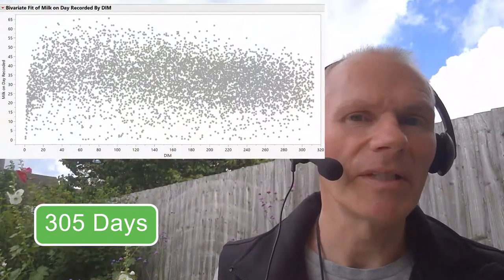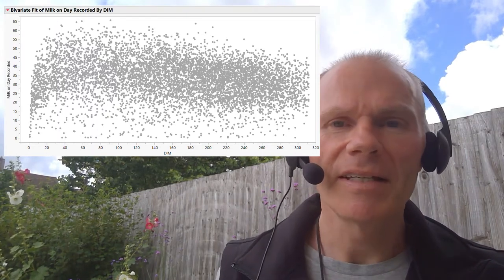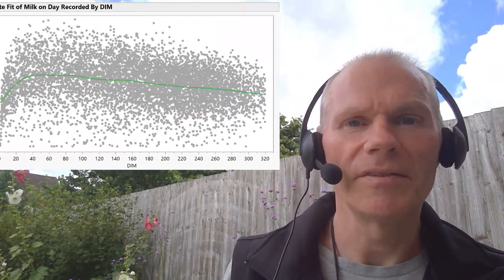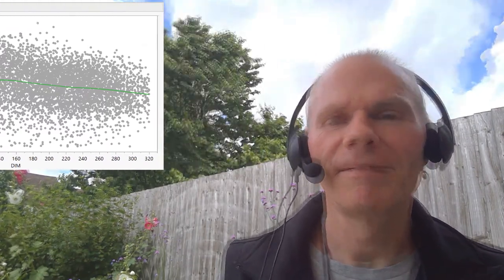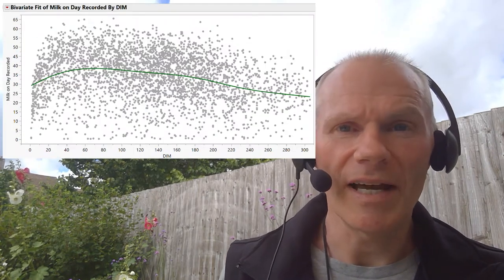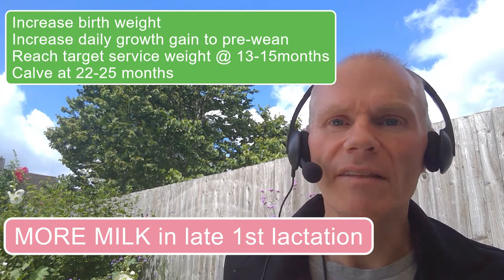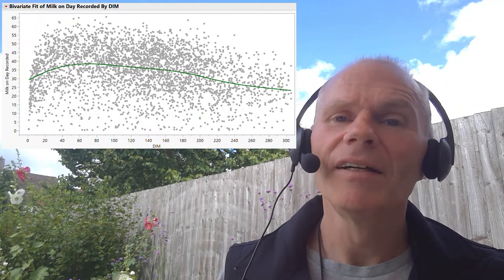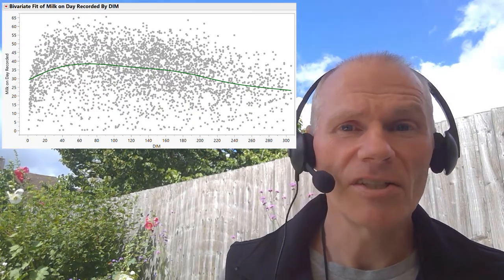Dairy Profits #1 - The Lactation Curve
Making a profit from your dairy is based on the milk you sell. Managing the whole herd is easier when you can understand the variation in the lactation curve. This can help you to gain the maximum value from anything you do to improve management or welfare of your cows.